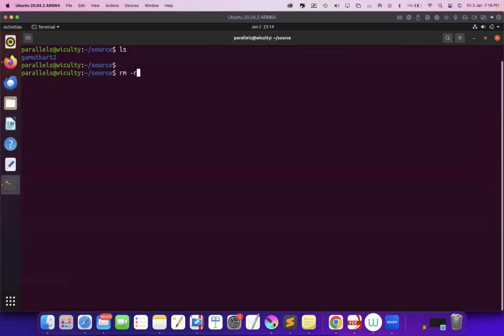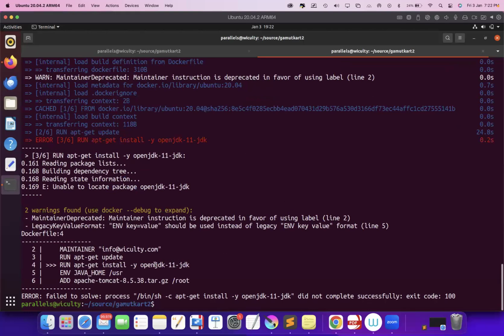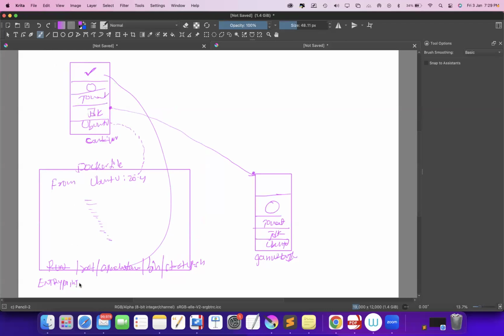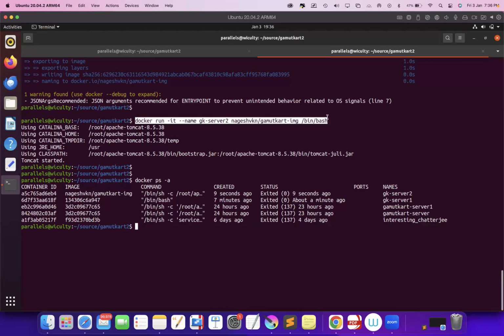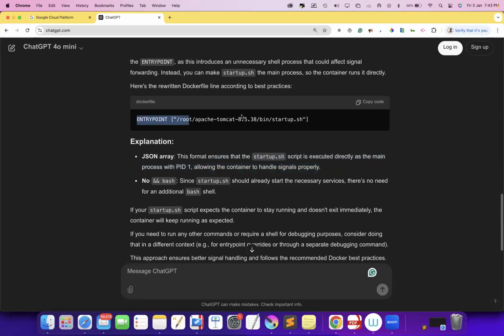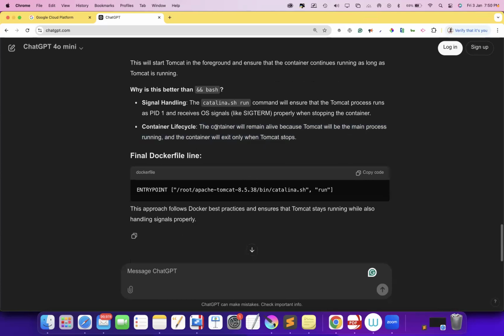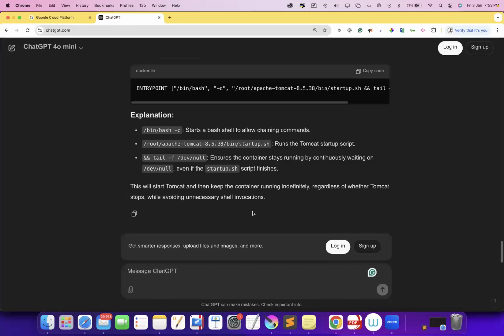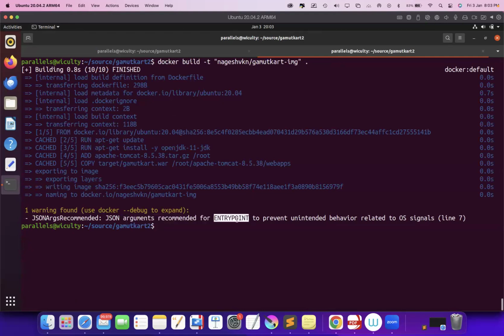October Docker Session-7